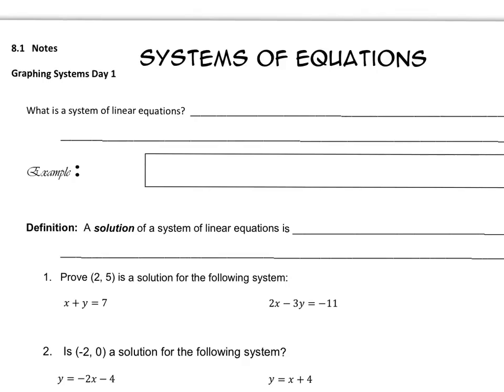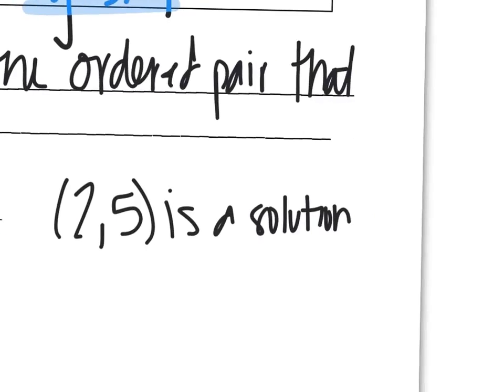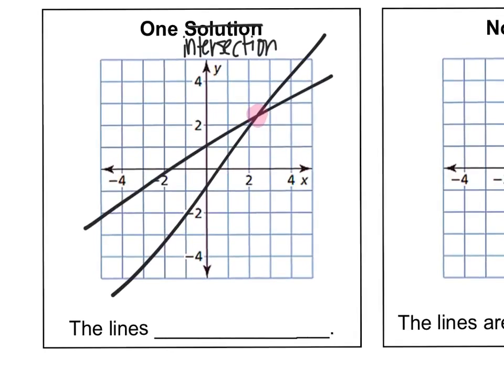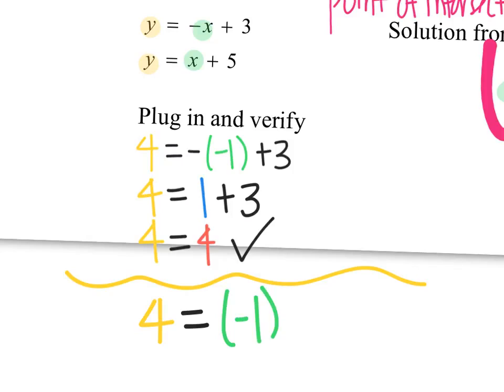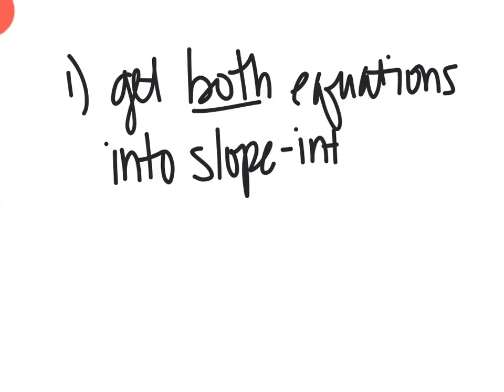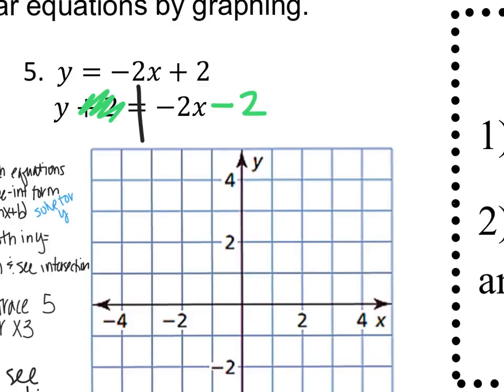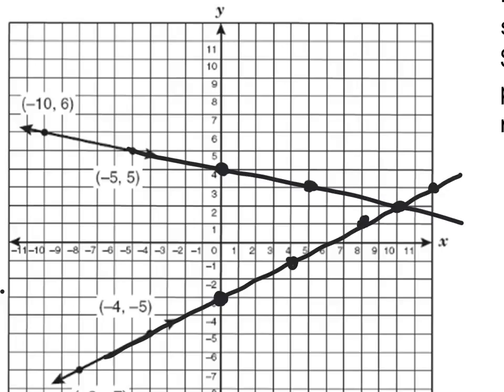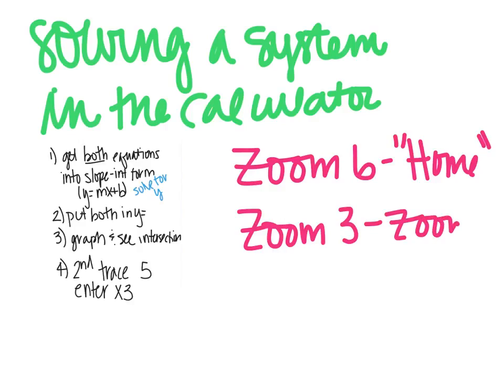8 1 Solving Systems of Equations by graphing lesson